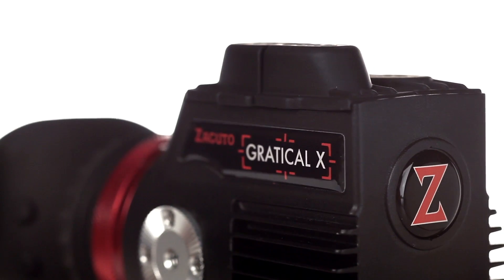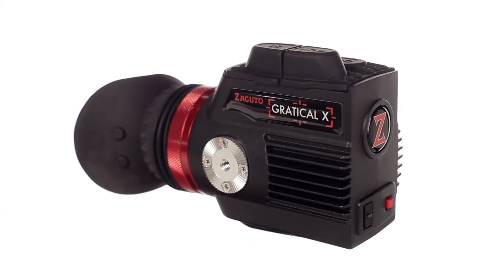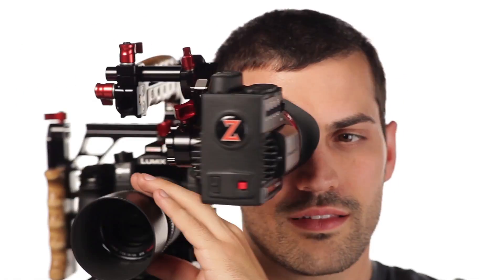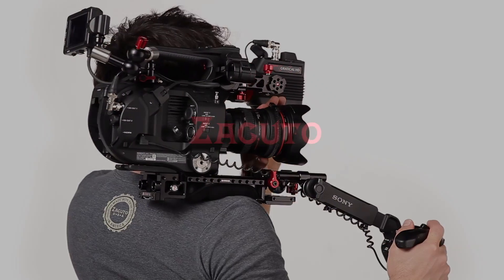Gratical HD & X Product Update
Over two years in the making, Zacuto brought five different engineering companies together to bring this newest electronic viewfinder concept to life, the Gratical HD and Gratical X, Micro-OLED EVF. They use an extremely powerful FPGA dual core processor and Zacuto designed Micro-OLED displays to provide a hugely expanded contrast range.
Our Micro-OLED display supports high pixel density with unparalleled resolution, true blacks, gamma and contrast range. The Gratical HD has 5.4 million pixels on a 0.61” diagonal screen no bigger than the size of your pinkie fingernail.